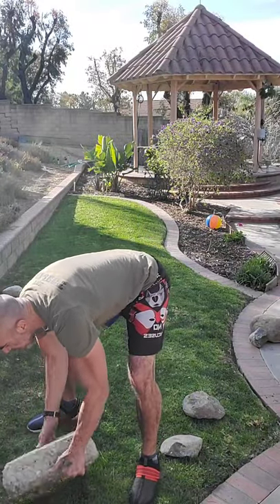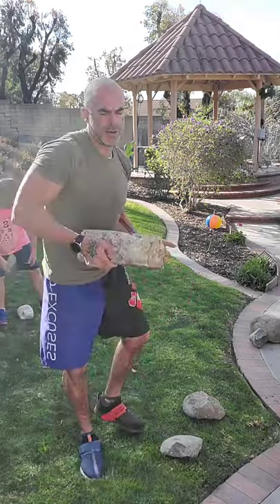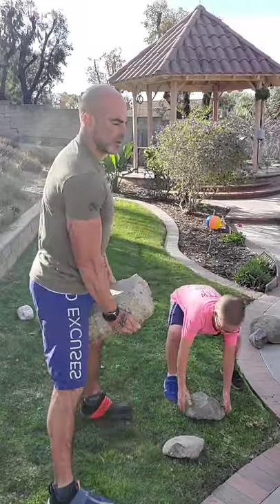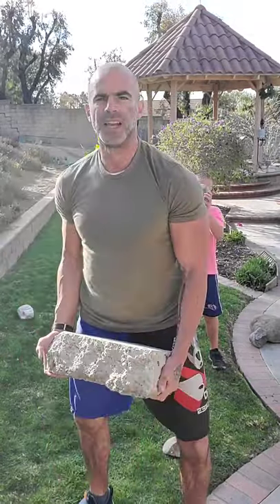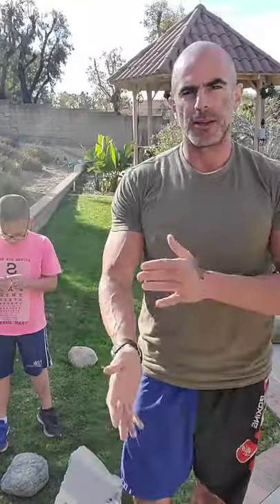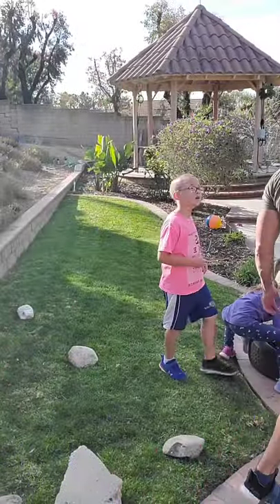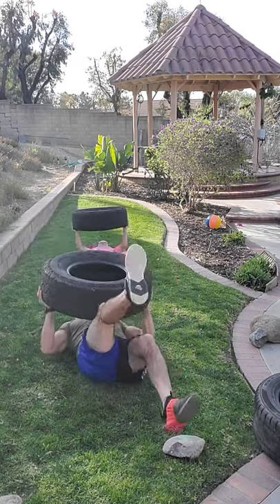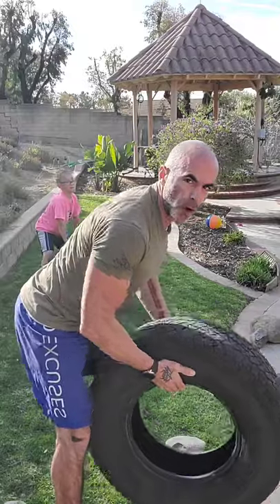Workout Anywhere Using Some Weigh Things Around With Trainer Steve Eckert